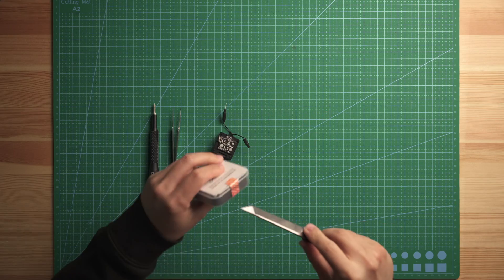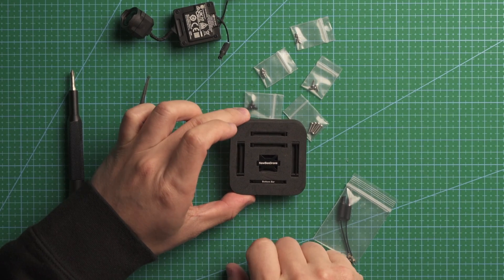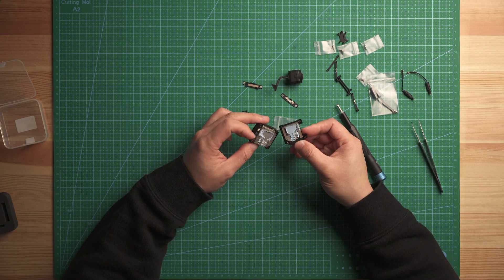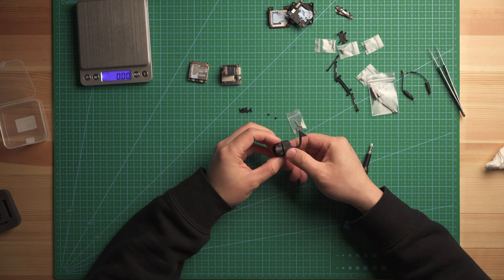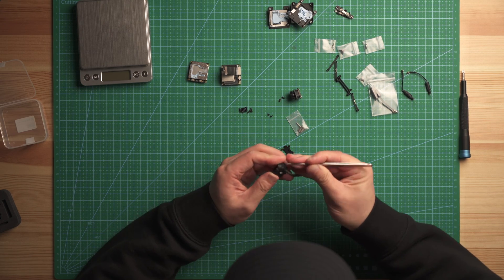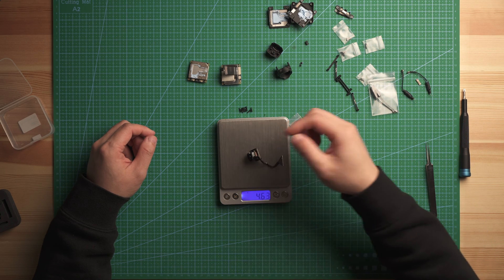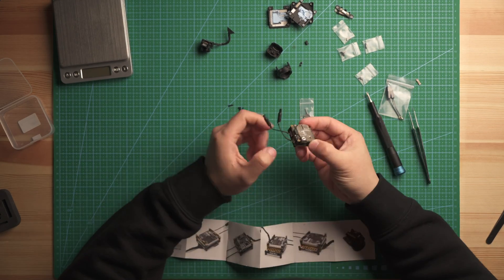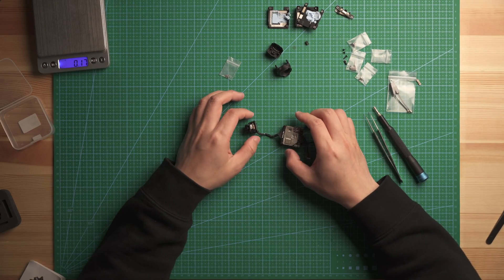NewBeeDrone DJI O3 Naked Conversion Kit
Unlock the full potential of your DJI O3 Air Unit with our step-by-step installation guide. This video will walk you through the process of transforming your unit into a lightweight powerhouse using our CNC 7075 Aluminum Naked Conversion Kit. Perfect for drone enthusiasts aiming for agility and extended flight times. Get ready to elevate your drone's performance without compromising on strength or durability. Dive in and give your mini drone the upgrade it deserves